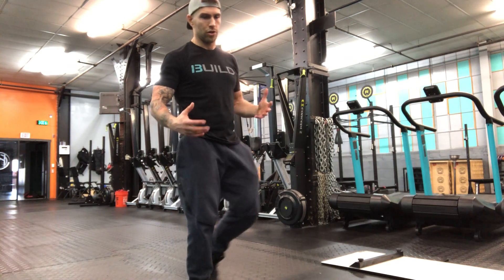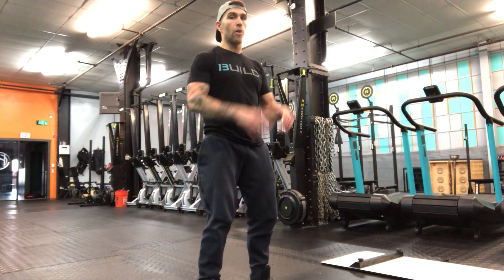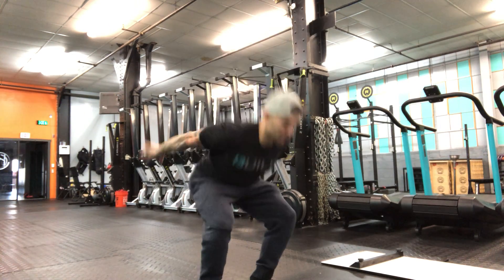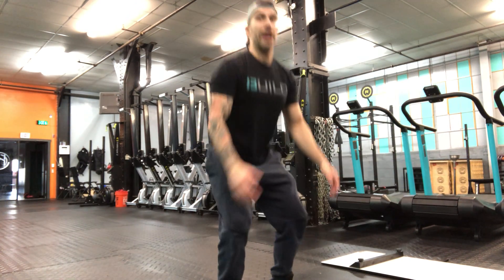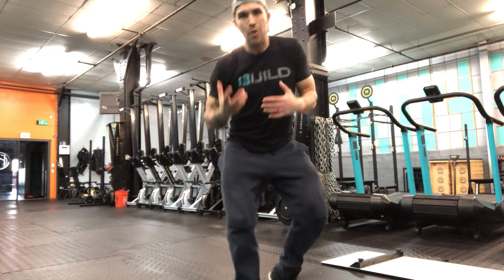Standing Vertical Jump